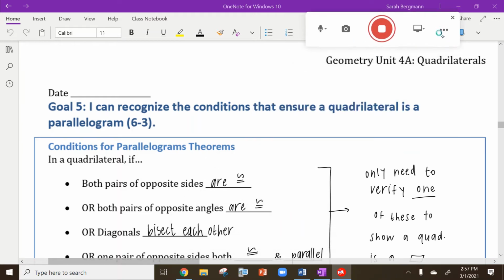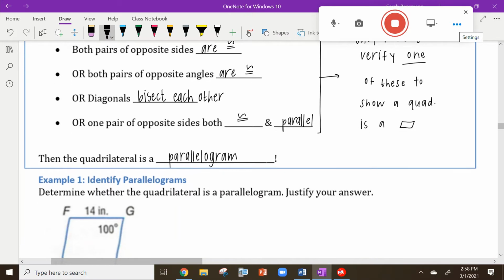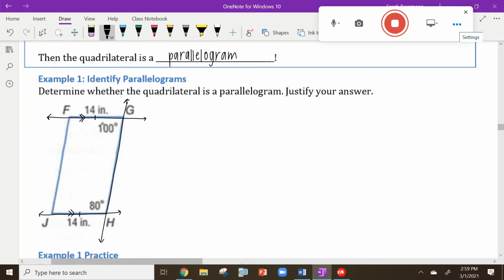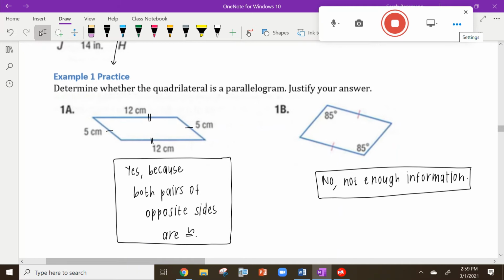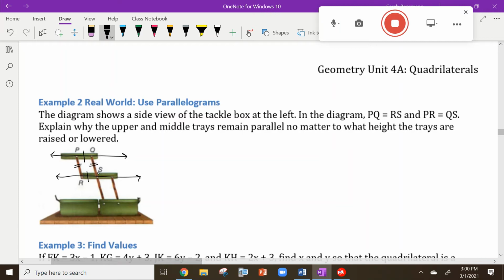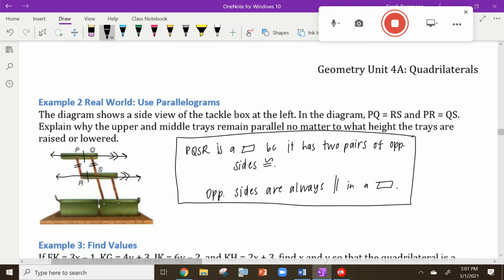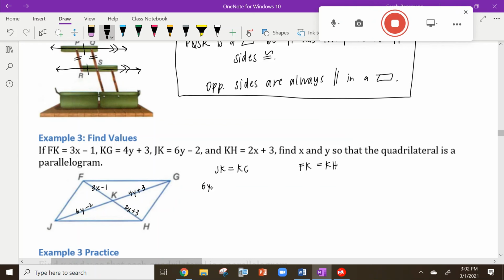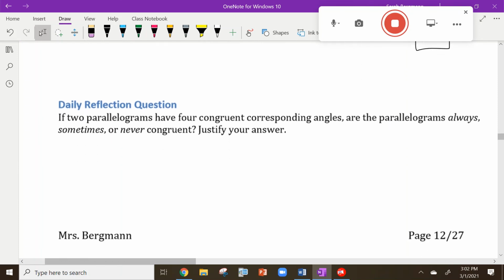Geometry Unit 4A Goal 5